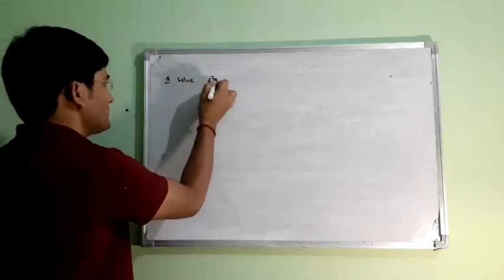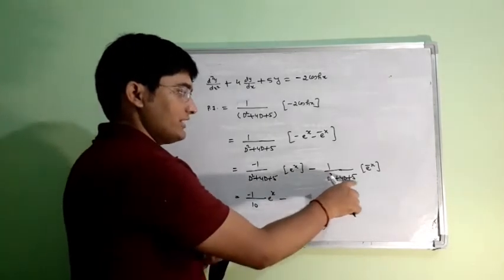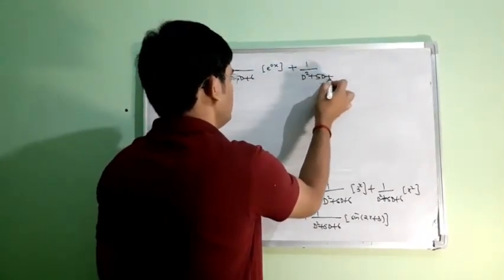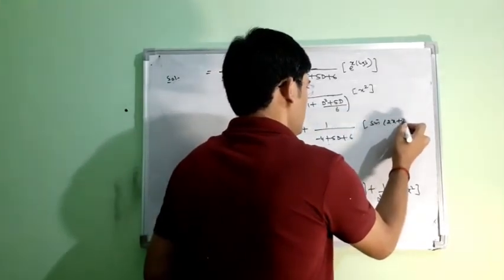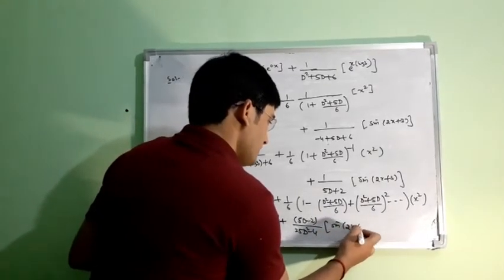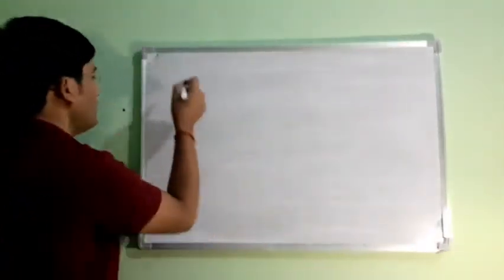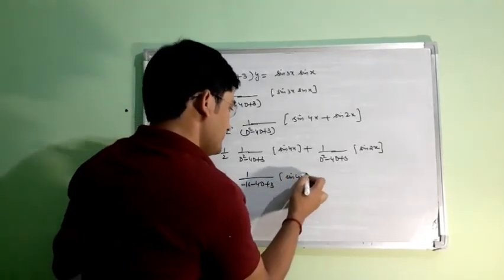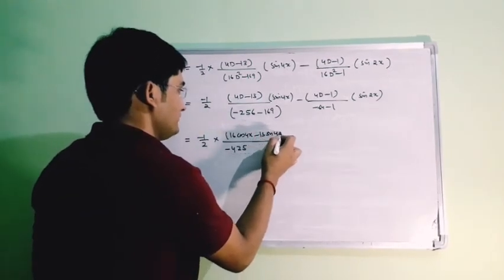Linear differential Equations with constant coefficient |C.F. and P.I| Prob. and Sol. | Lecture 3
Useful Topic for B.Tech. and B.Sc..